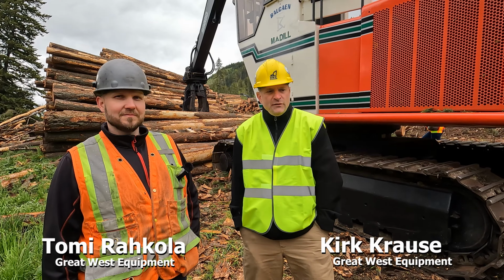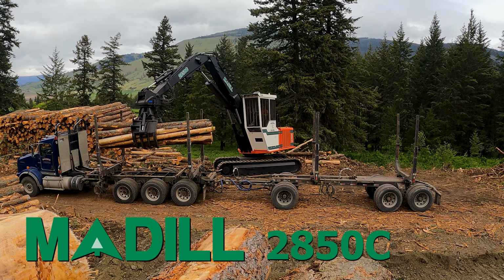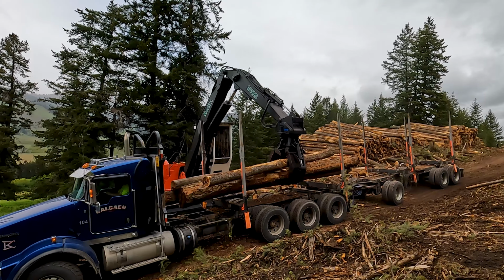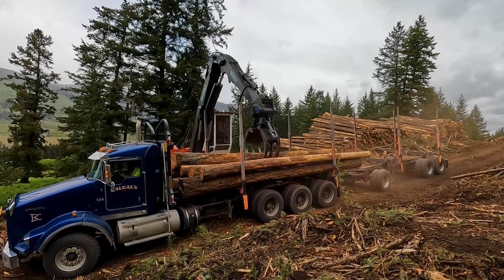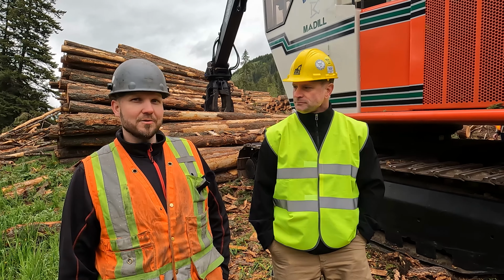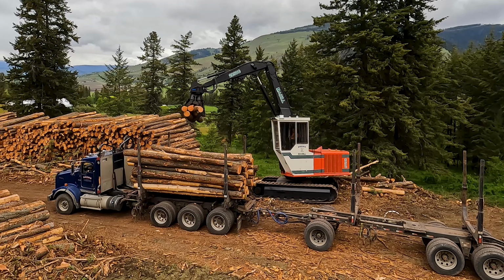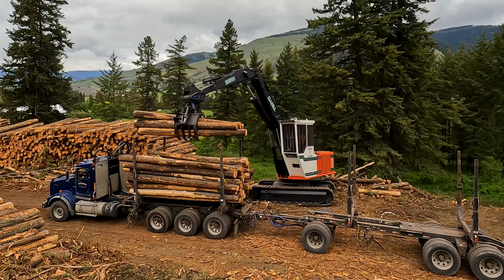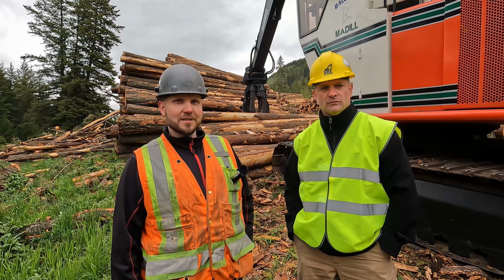Refurbished Madill 2850C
As your equipment ages the question must be asked, Refurbish, Rebuild or Replace?
Talk to your local Great West Team to understand your options on all fronts.  With a cetified rebuild program, custom refurbishment packages, rentals, consignment, trade and new equipment options, we will make sure you understand all of the options available to you to keep your business running efficiently.